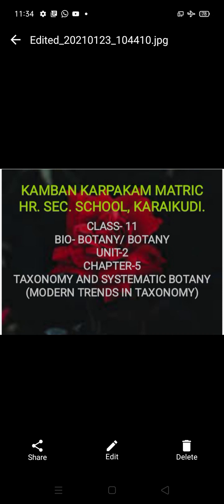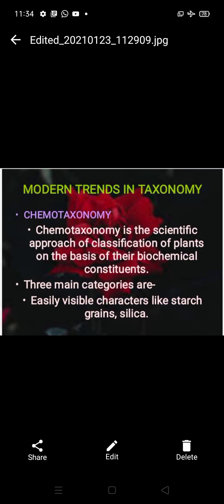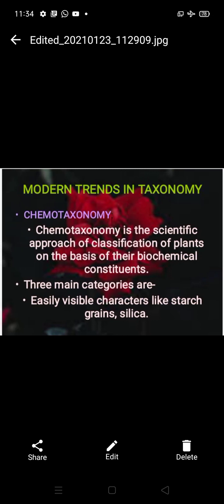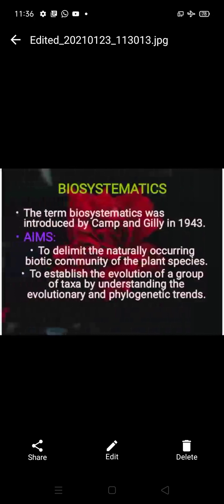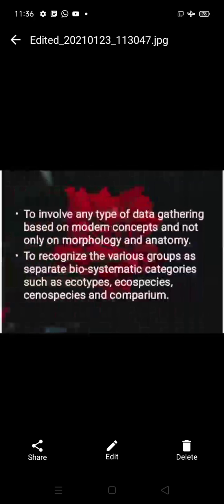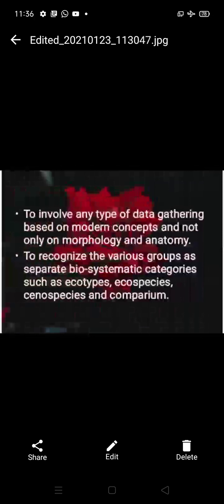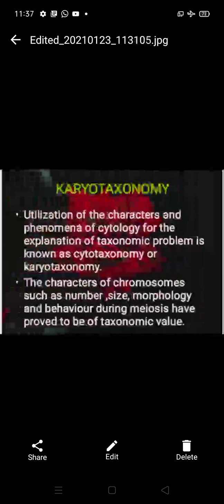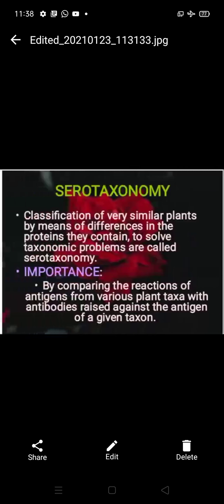Class-11 Unit-2 Chapter-5 Taxonomy and systematic botany (Chemotaxonomy, Biosystematics,karyo, sero)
2020 samacheer syllabus-Mahalakshmi KKM